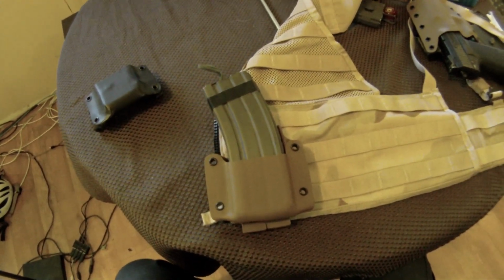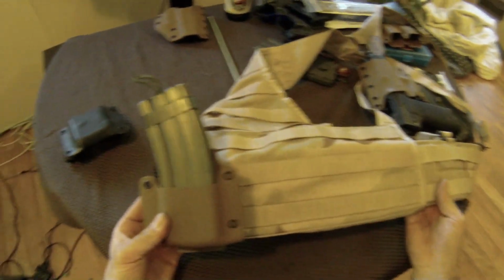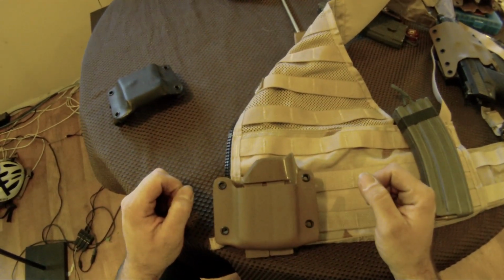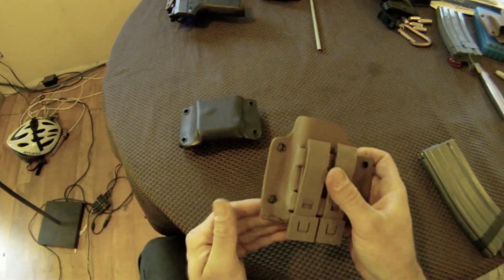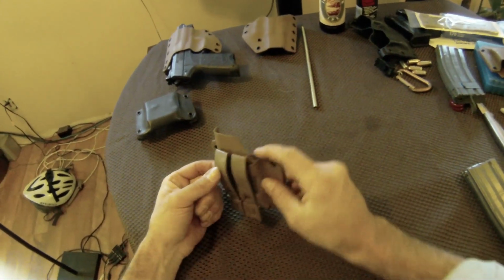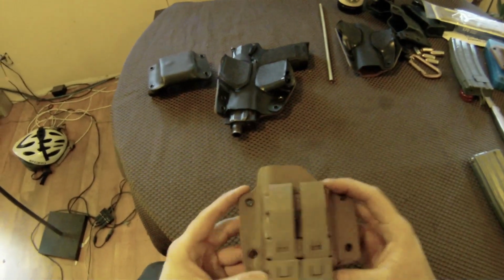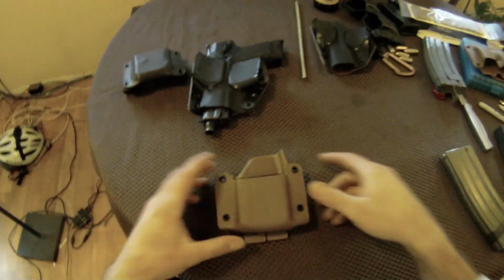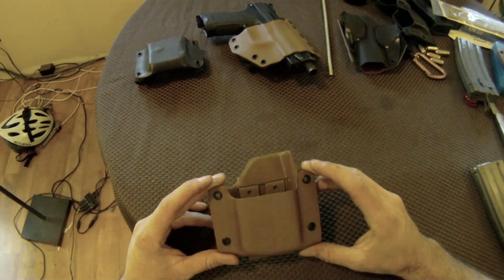Custom Kydex Mag Pouch(Molle) for AR-15/PMag/BattleMag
A Custom Kydex Molle pouch for AR15 magazines